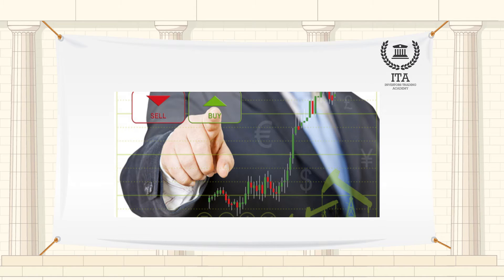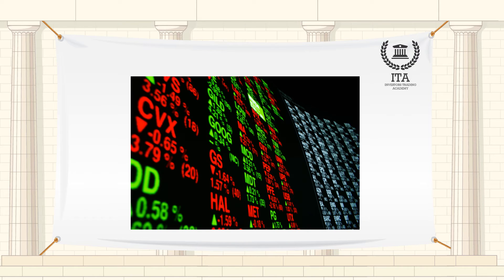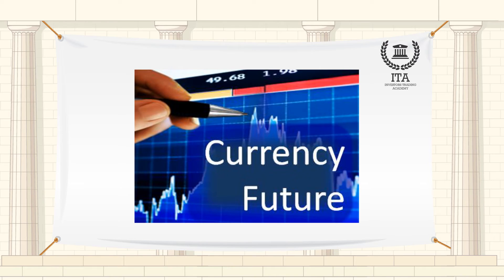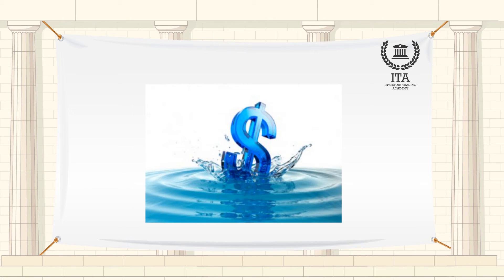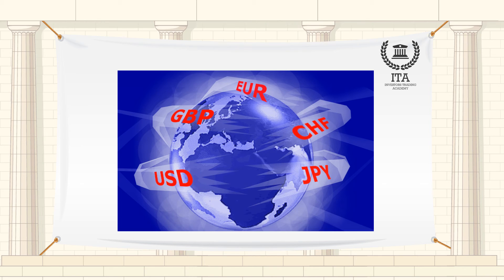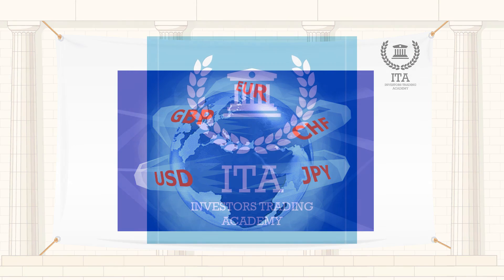What is High Frequency Trading?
Our word of the day is “High Frequency Trading”
As the most common subset of algorithmic trading, high frequency trading has become increasingly popular in the forex market. Based on complex algorithms, high frequency trading is the execution of a large number of transactions at very fast speeds. As the financial market continues to evolve, faster execution speeds allow traders to take advantage of profitable opportunities; in the forex market, a number of high frequency trading strategies are designed to recognize profitable arbitrage and liquidity situations. Provided orders are executed quickly, traders can leverage arbitrage to lock in risk-free profits. Due to the speed of high frequency trading, arbitrage can also be done across spot and future prices of the same currency pairs.
Advocates of high frequency trading in the currency market highlight its role in creating high degree of liquidity and transparency in trades and prices. Liquidity tends to be ongoing and concentrated as there is a limited number of products compared to equities. In the forex market, liquidity strategies aim to detect order imbalances and price differences among a particular currency pair.